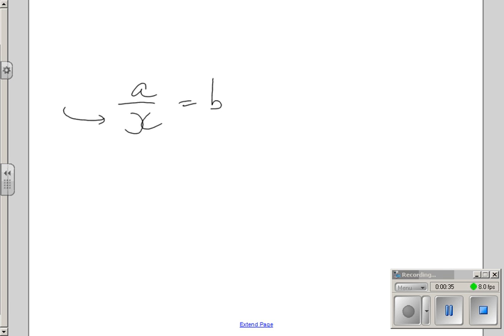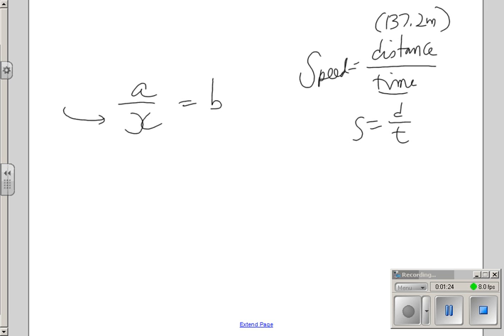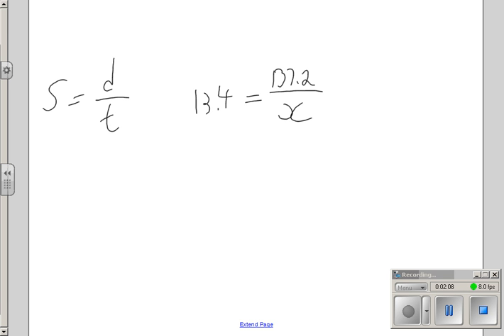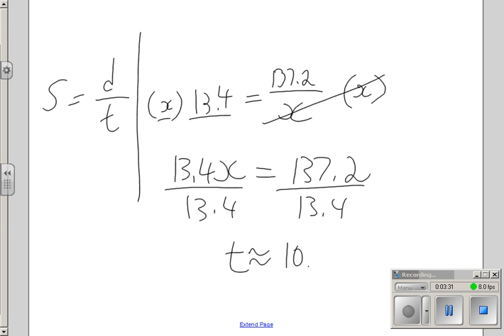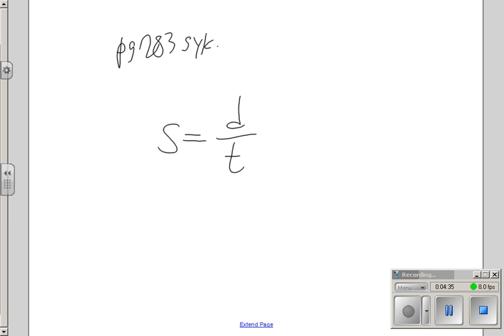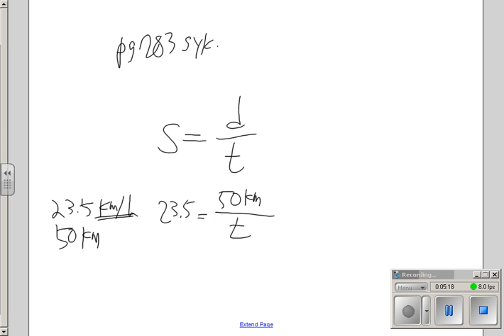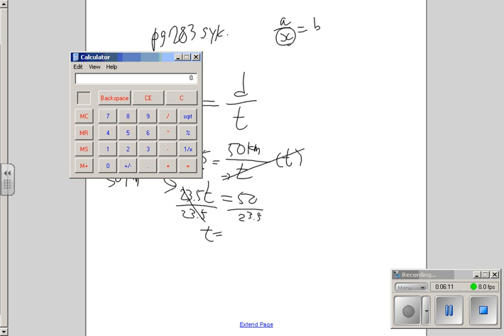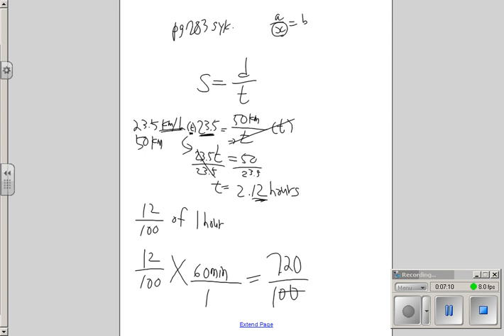Example3_8_1